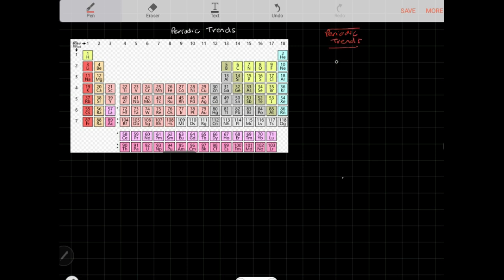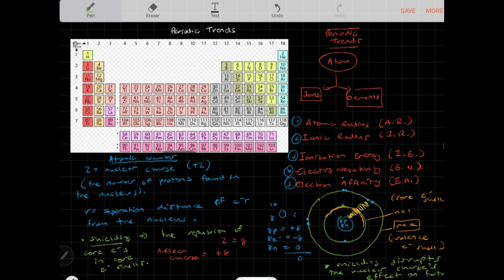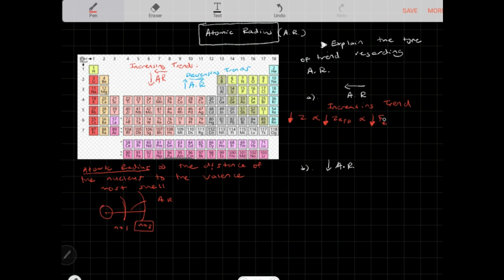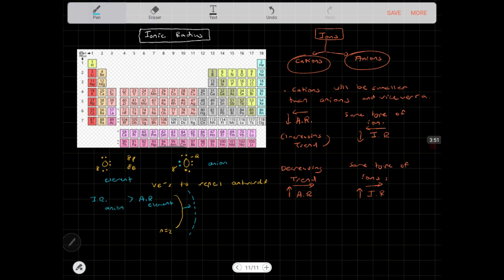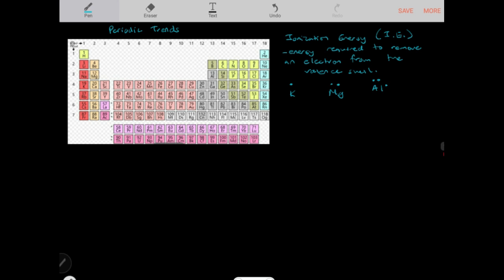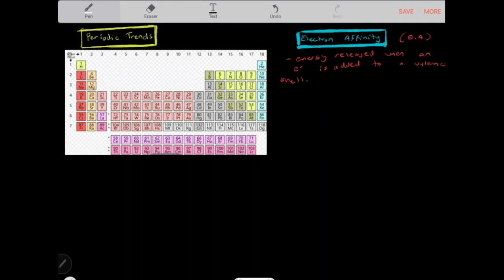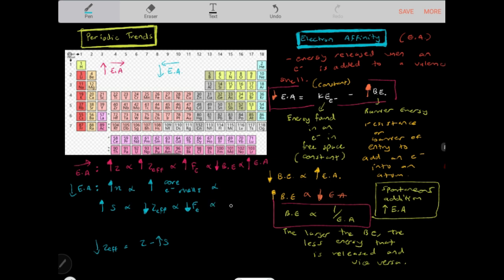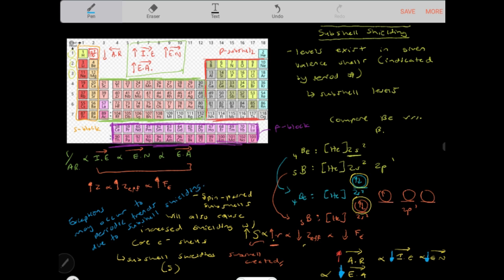Section 1.7.1 - Period Trends (Lecture)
Section 1 - Atomic Structure
Sub Section 1.7 - Periodic Trends

Description: Periodic Trends including Atomic Radius, Ionic Radius, Electronegativity, Ionization Energy, and Electron Affinity. Other terms like the effective nuclear charge and the electron shell and subshell shielding effect will also be discussed.